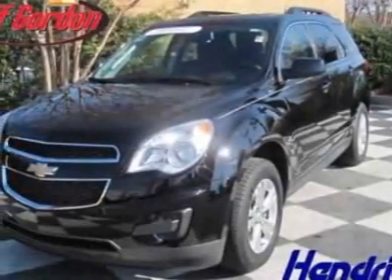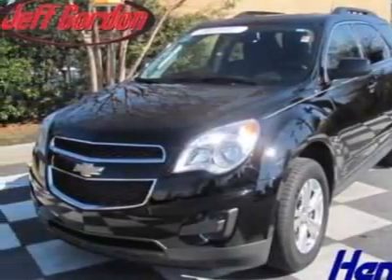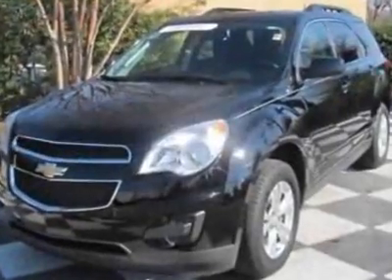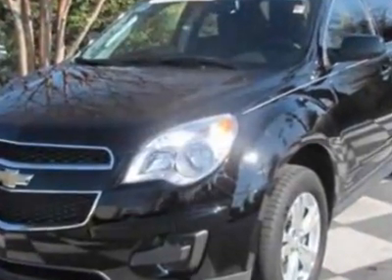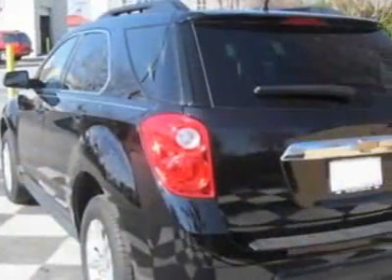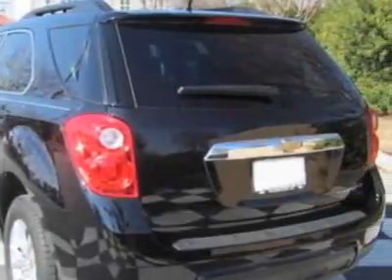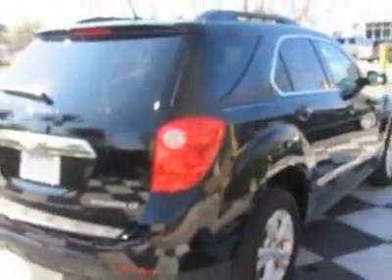2011 Chevrolet Equinox LT SUV - Wilmington, NC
Jeff Gordon Chevrolet, Wilmington, NC - Chevrolet Equinox LT